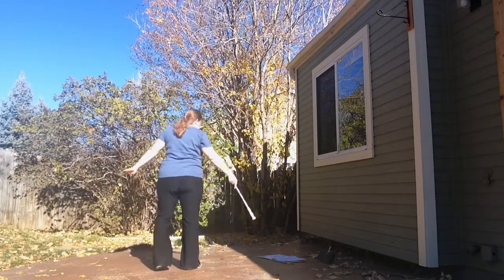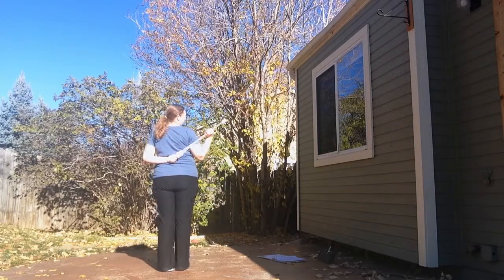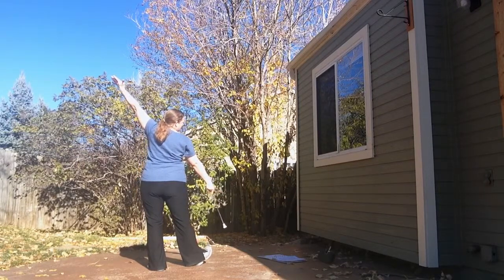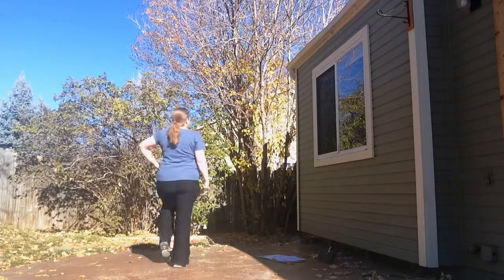Jingle Bell Rock Walk Through Adv Routine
Walk through of the Jingle Bell Rock routine for the advanced group.